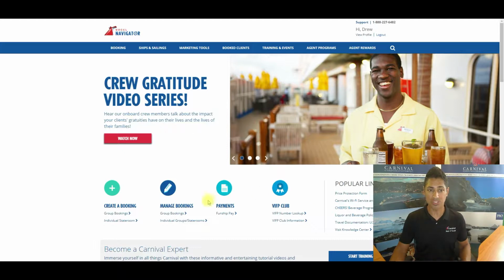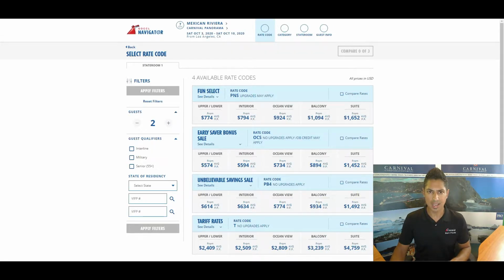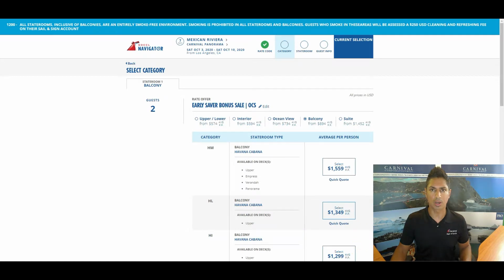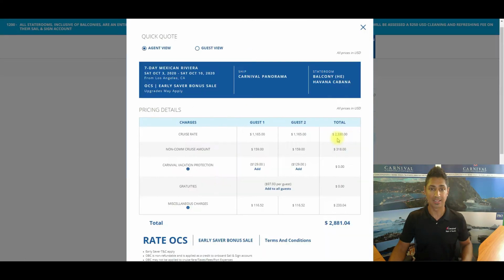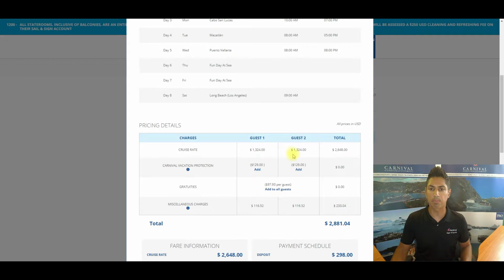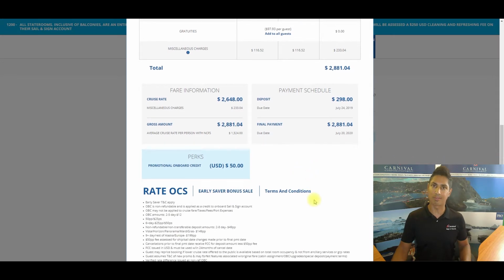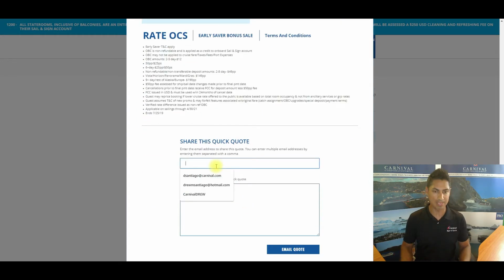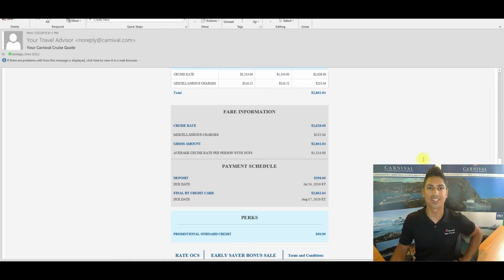Quick Quote Email Feature: Take 2 With Drew Season Two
Grab your coffee for this 2 minute video tutorial on how to maximize your sales with the new GoCCL.com Navigator's Quick Quote feature. Have you used this feature yet? Do you like it?